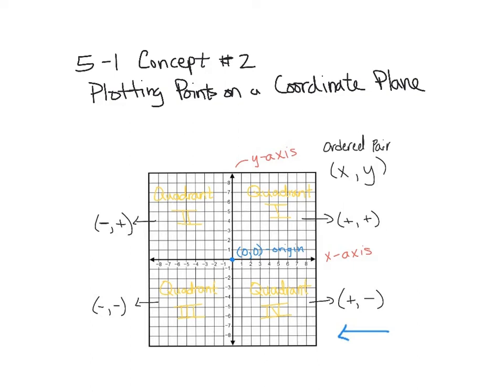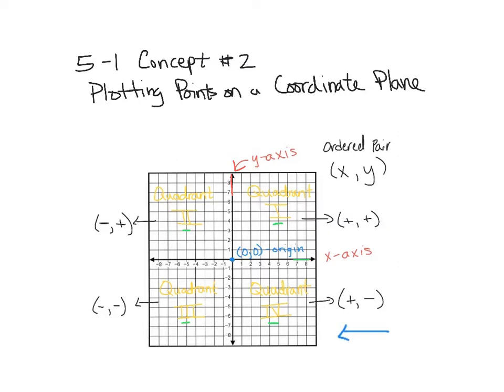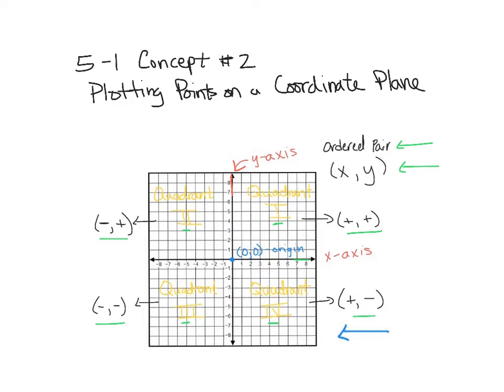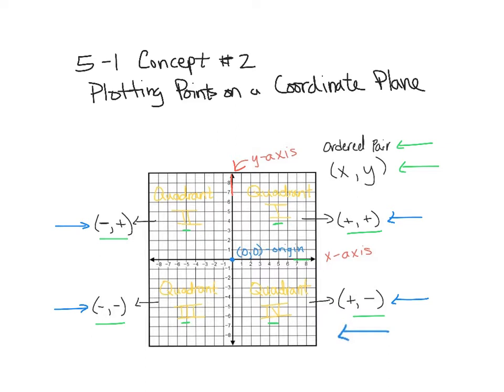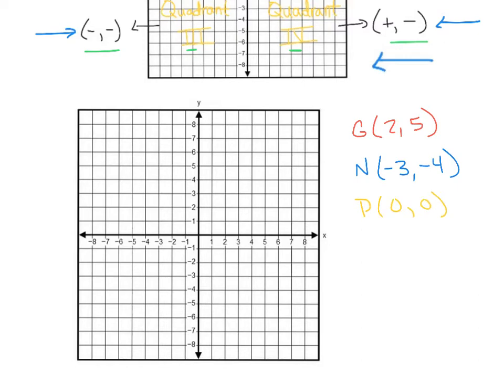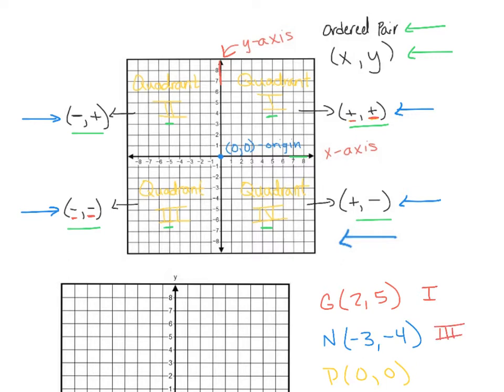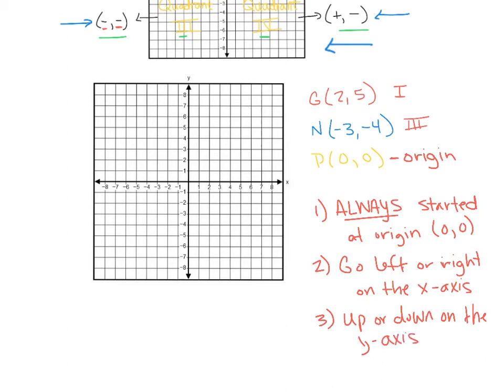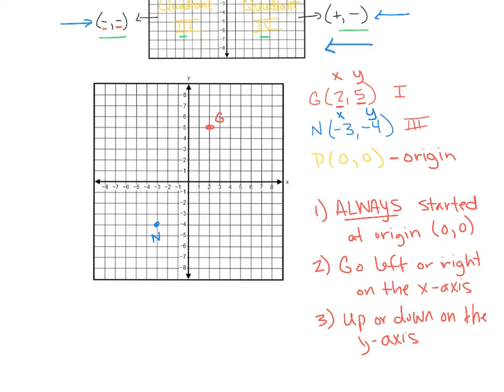5 1 Concept 2 Plotting Points on a Coordinate Plane